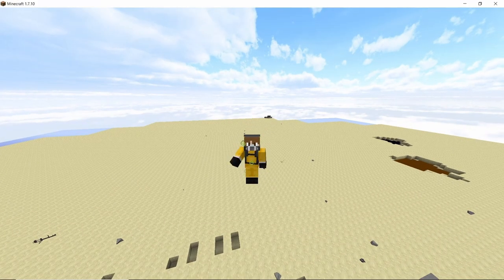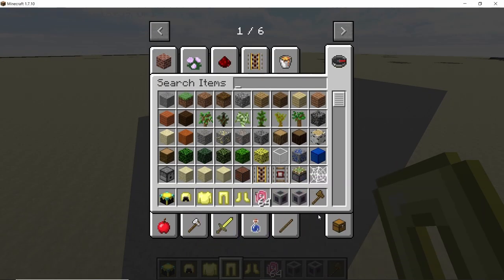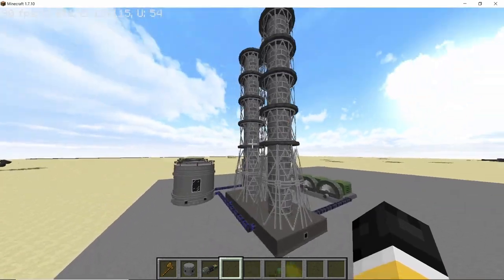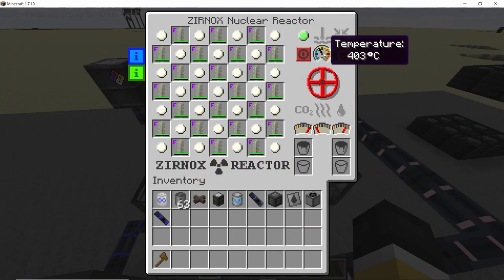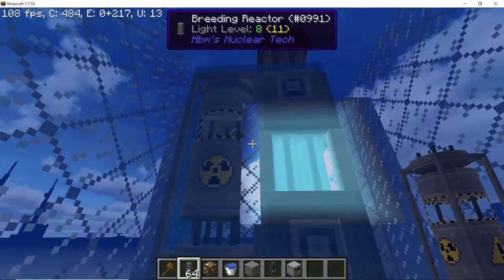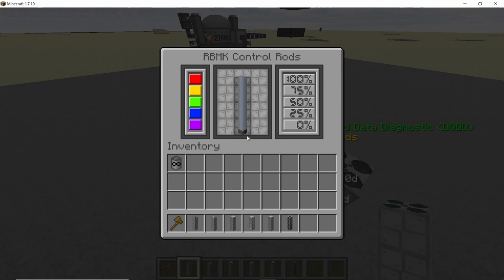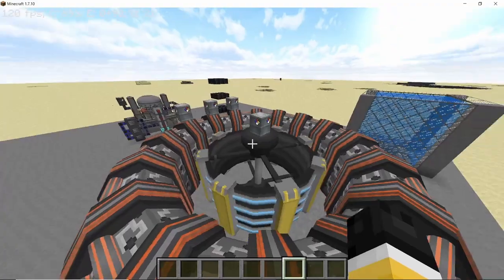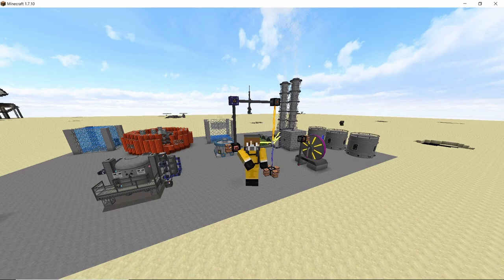How to prevent NUCLEAR MELTDOWN for different reactors in HBM's NTM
Today I am going over some points on how to stabilize the different uclear reactors of Nuclear Tech mod. Each reactor has a unique safety factor to it and can explode in different ways so operating them safely is important. Anyways I hope you guys enjoy the vid :)

0:00 Introduction
0:34 Chunk Loading
1:26 Concrete Foundation
1:44 Personal Protection
2:17 Closed Water Loop
3:43 Chicago Pile
4:46 ZIRNOX
5:55 Research Reactor
7:21 Big Nuclear Reactor
8:05 RBMK Reactor
10:32 Fission Reactor
11:06 Cyclotron
11:19 DFC Reactor